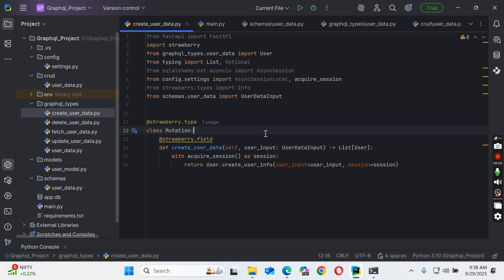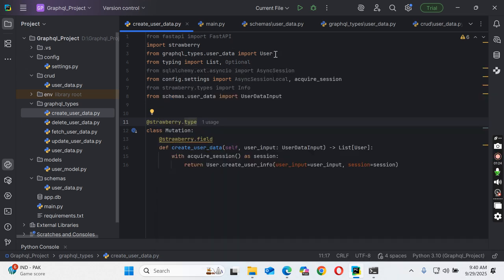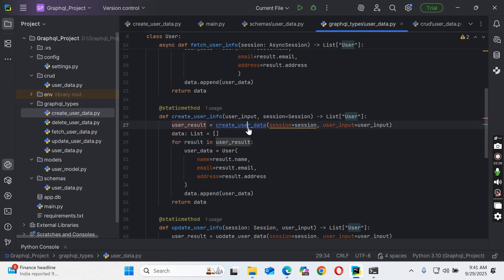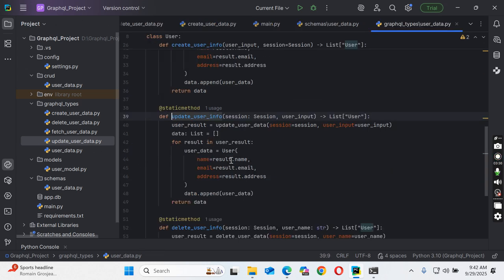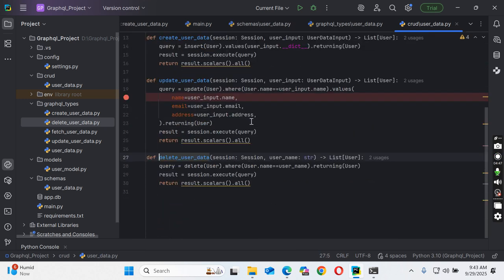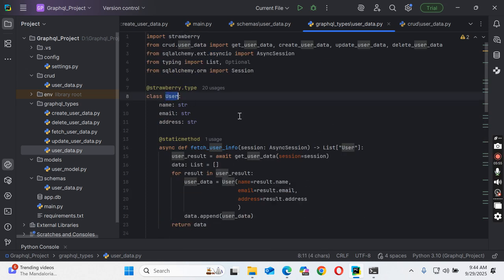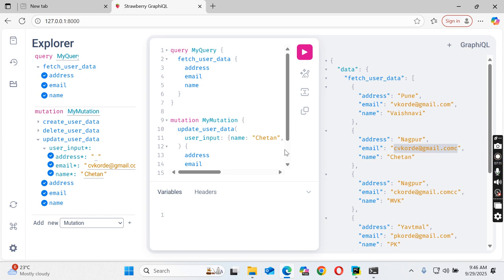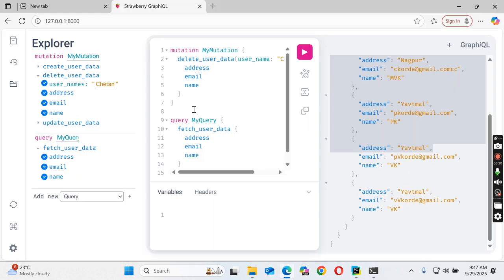2 GraphQL Update & Delete Operations with FastAPI + SQLAlchemy | Gyan Of Python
Learn how to implement Update and Delete mutations in GraphQL using FastAPI and SQLAlchemy.
In this step-by-step tutorial you’ll see:
1. Setting up the database models
2. Writing update and delete mutations
3. Returning updated or deleted records
4. Handling both async (sqlite+aiosqlite) and sync (sqlite://) connections

Whether you’re building a new API or adding GraphQL to an existing FastAPI project, this guide will help you master these essential CRUD operations.